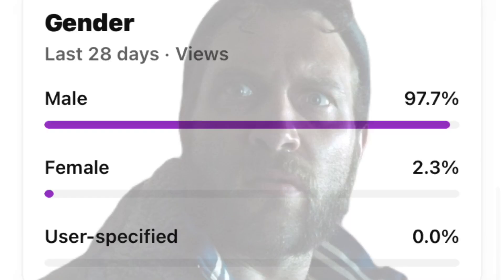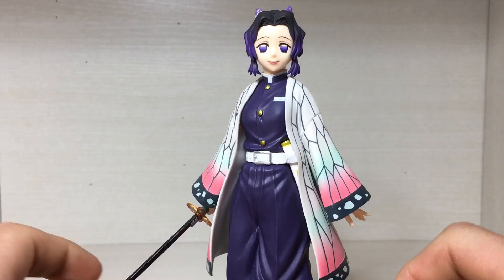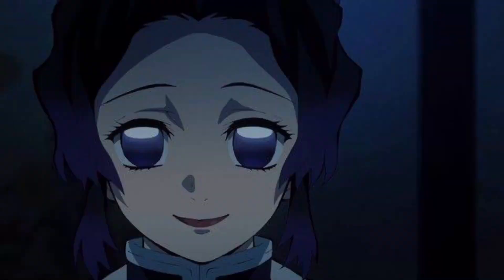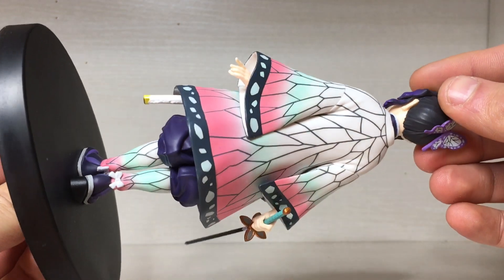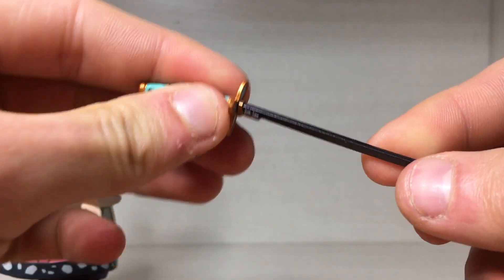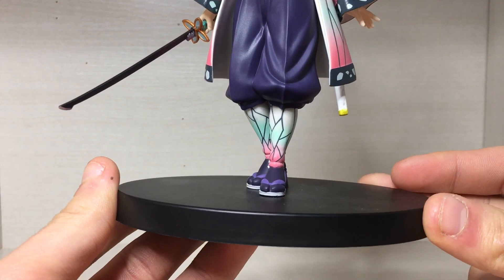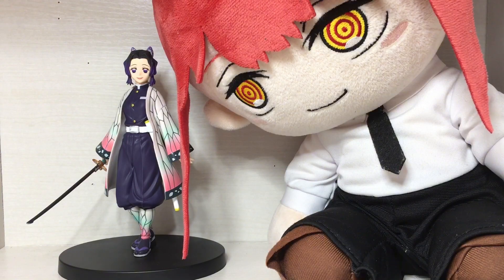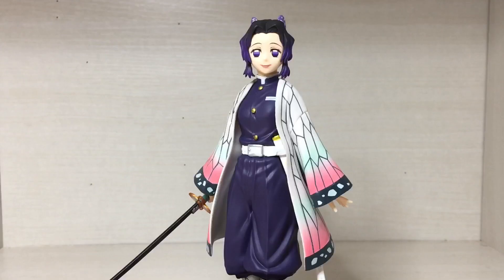Shinobu Kocho - Demon Slayer: Kimetsu no Yaiba Figure Vol.47 - Banpresto Figure Review